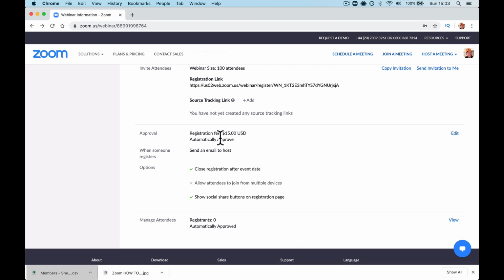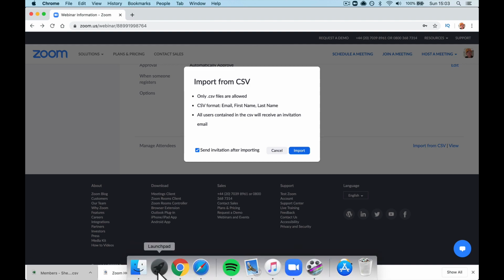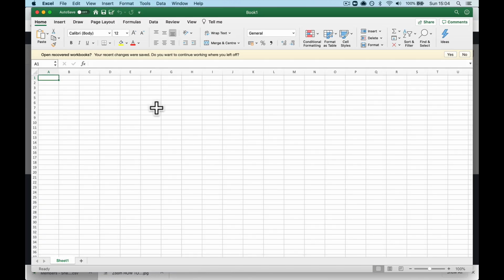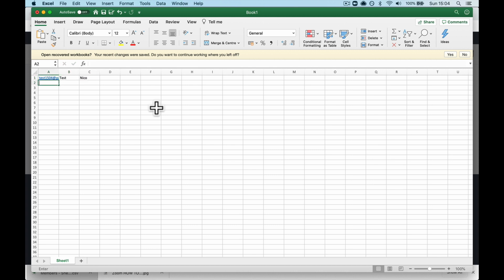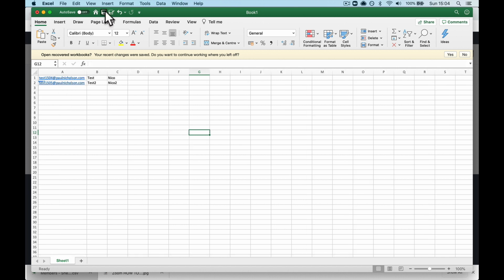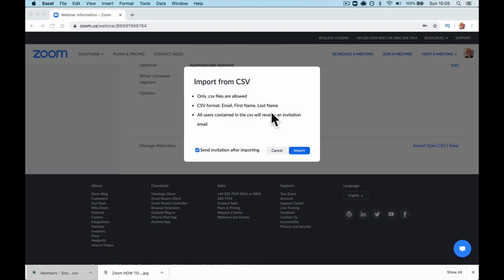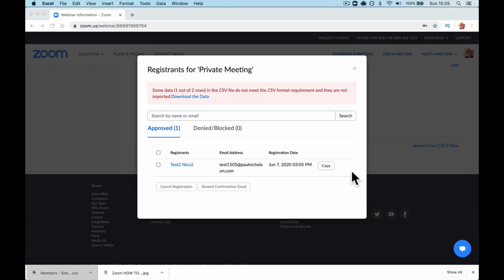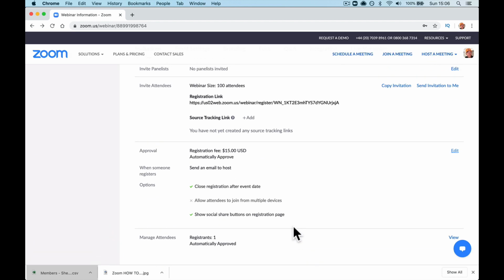Zoom Webinar How To Allow Access For Member And New Paid Users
► Useful?